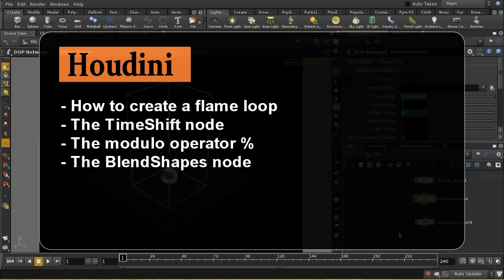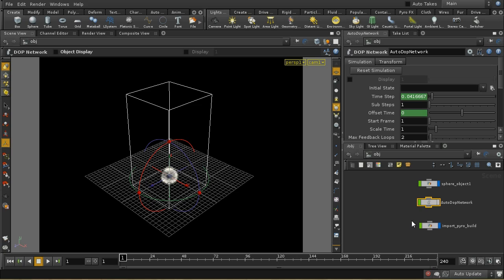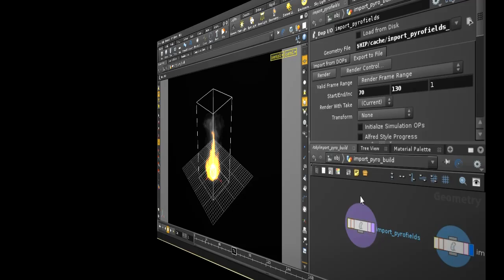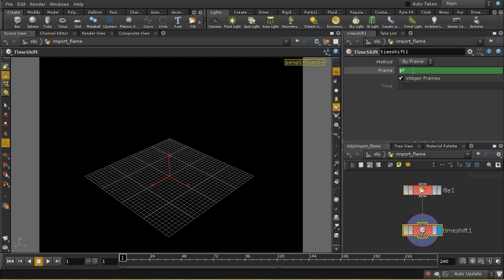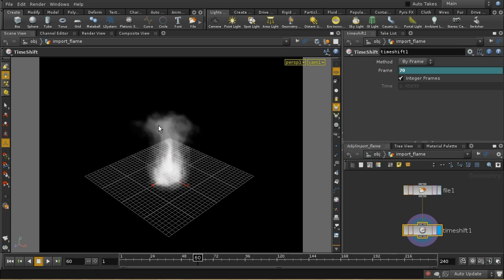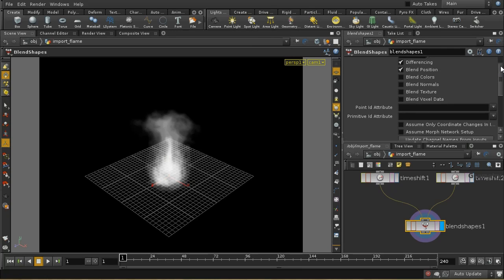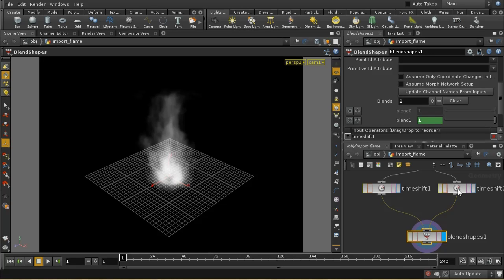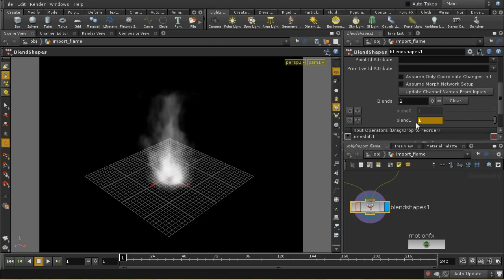Houdini Loop Flame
A look at how to create a DOPs flame simulation that loops perfectly.